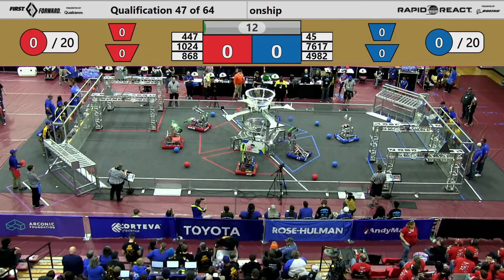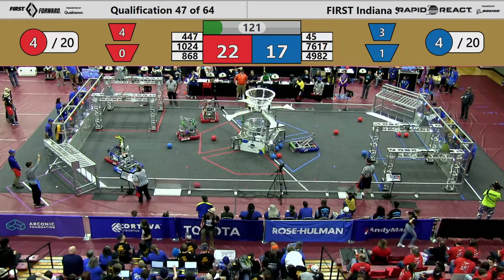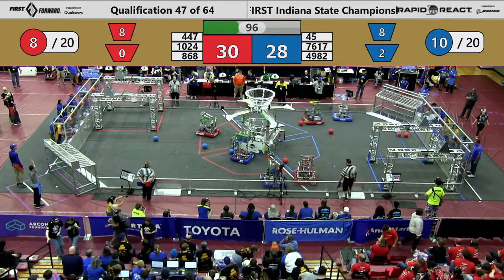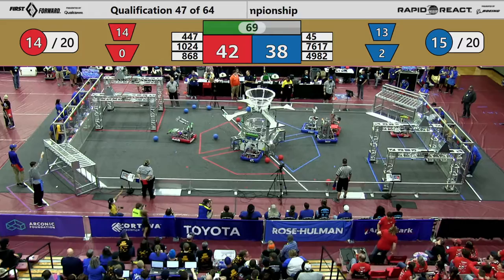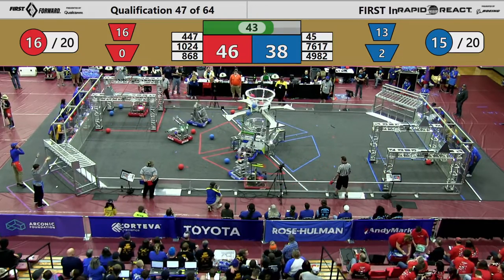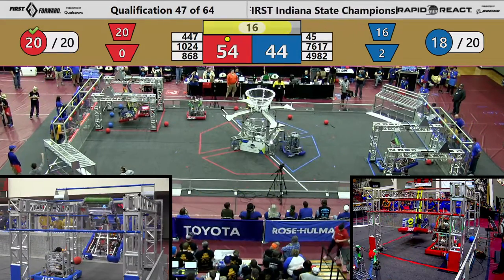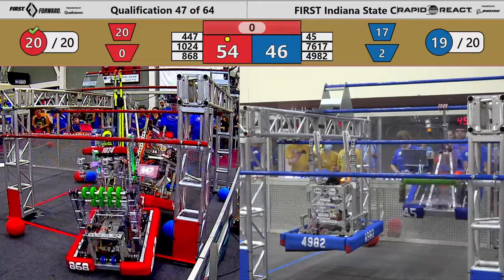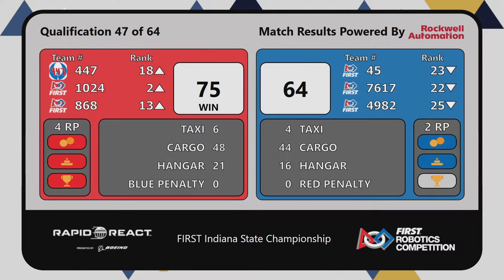FIRST Indiana Robotics - 2022 Indiana State Championship Qualification Match 47